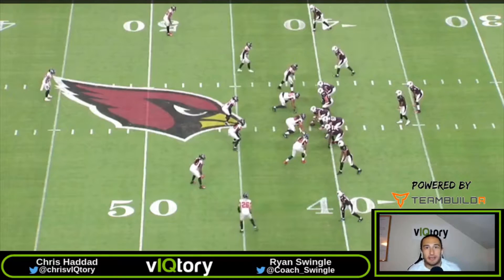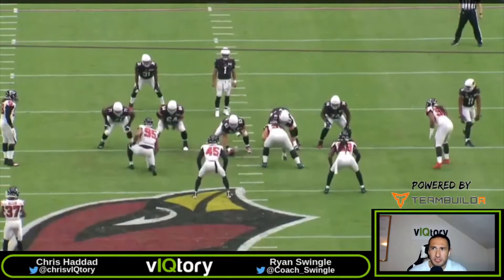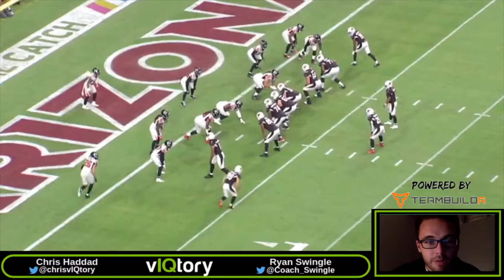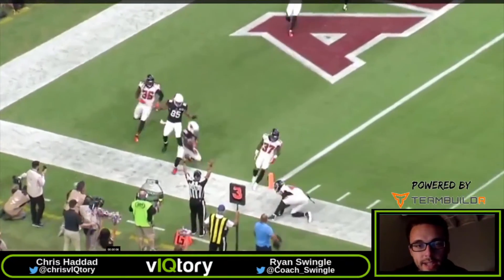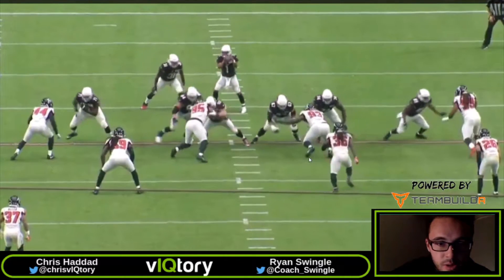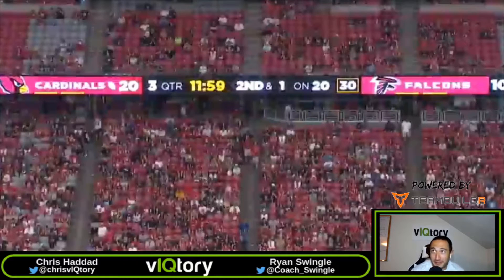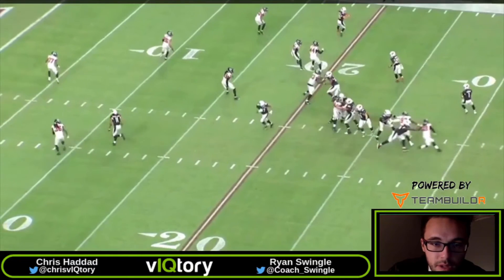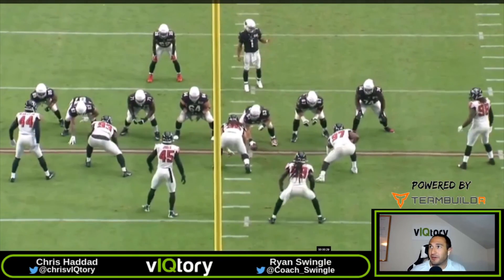Air Raid Offense | Breaking Down Kliff Kingsbury and His Offense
We look into the Air Raid Offense and how Kliff Kingsbury is helping the Arizona Cardinals introduce a new style of offense.

Like learning about the air raid offense? Watch This video to learn more!